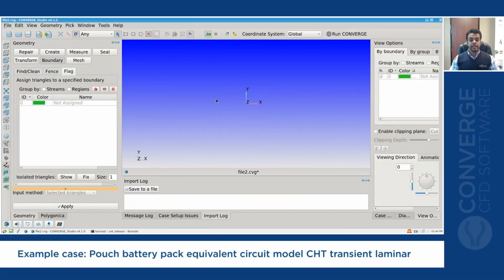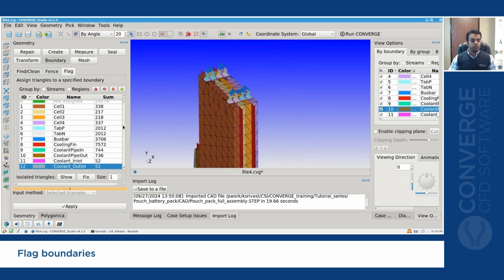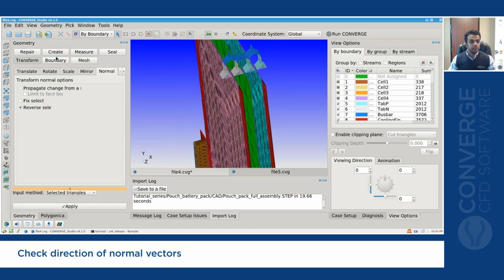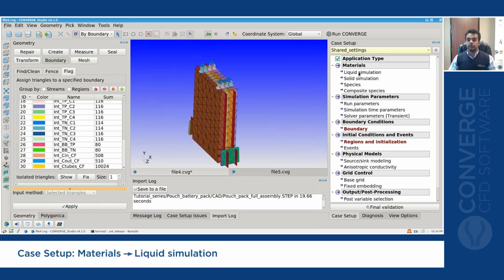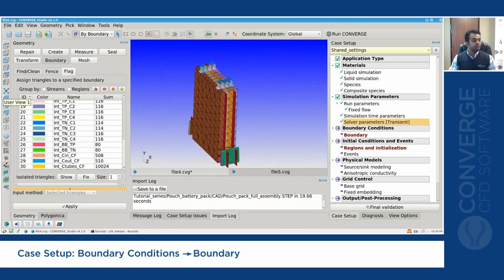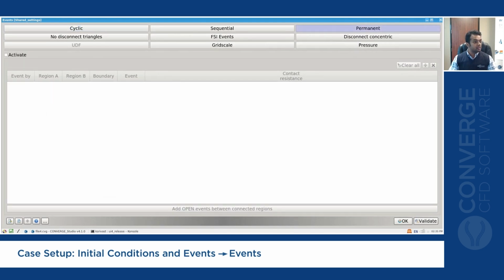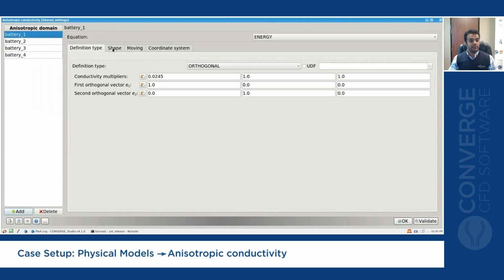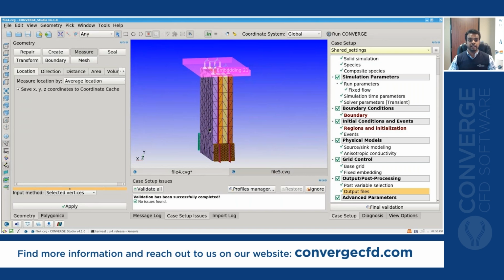CONVERGE Tutorial Series: Pouch Cell Battery Pack Case Setup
This tutorial provides step-by-step instructions on how to set up a pouch cell battery pack warmup case in CONVERGE.

Tutorial Contents
0:00 Introduction
1:52 Import geometry
5:22 Flag boundaries
19:01 Check direction of normal vectors
25:25 Define solid and fluid streams
28:20 Begin case setup
30:00 Case Setup: Materials
34:15 Case Setup: Simulation Parameters
40:00 Case Setup: Boundary Conditions
47:15 Case Setup: Initial Conditions and Events
50:25 Case Setup: Physical Models
1:00:38 Case Setup: Grid Control
1:06:39 Case Setup: Output/Post-Processing
1:09:08 Final validation